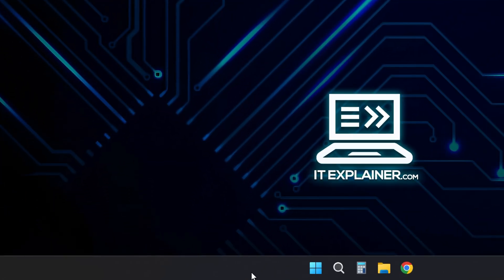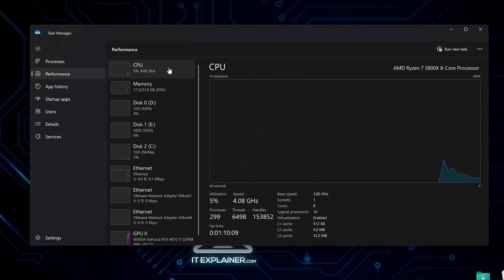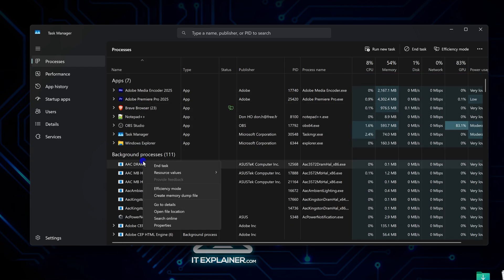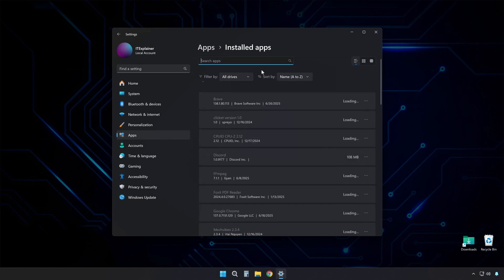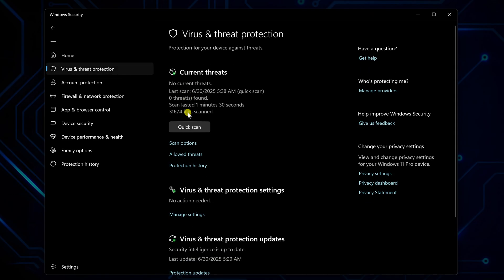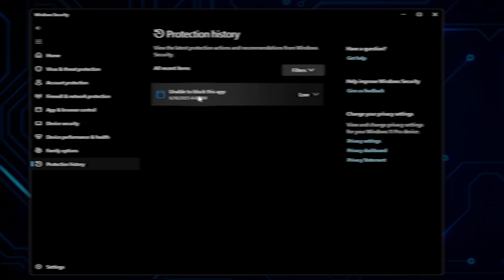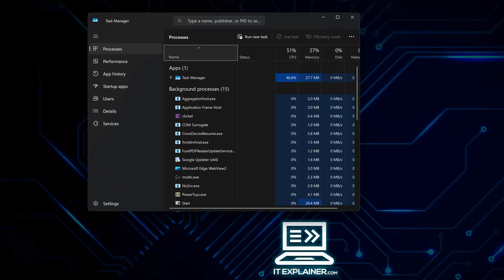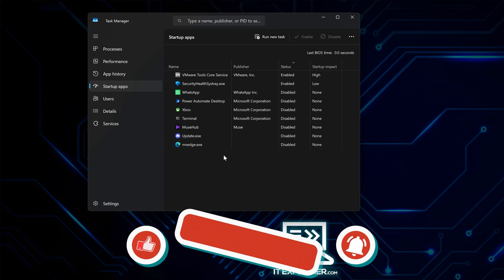How To Tell If Your Computer Has A Virus Under 1 Minute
🛡️ This is how to tell if your computer has a virus using simple tools already built into Windows.

If your PC feels slow, sketchy, or just “off,” there are signs that malware might be running in the background. This quick guide shows you how to spot suspicious behavior and scan for threats using Task Manager, Windows Security, and more.

✅ Use Task Manager to monitor CPU and RAM usage when idle
✅ Sort running processes by usage to identify unknown apps
✅ Check installed programs for random or recently added items
✅ Open Windows Security and review protection history for blocked threats
✅ Run a quick scan to catch any missed infections
✅ Review browser changes like hijacked search engines or toolbars
✅ Disable unknown startup programs to stop malware from launching at boot

🎥 Sections:
0:00 How to Check for Viruses Using Task Manager
0:06 Identifying Suspicious Processes and Resource Usage
0:30 Checking Installed Programs for Malware
0:44 Using Windows Security to Detect Threats
0:56 Signs of a Browser Hijack Virus
1:07 Disabling Suspicious Startup Apps